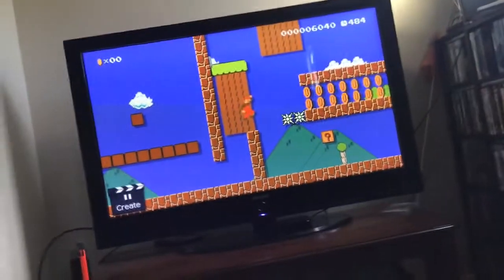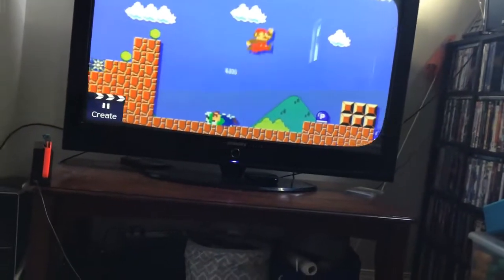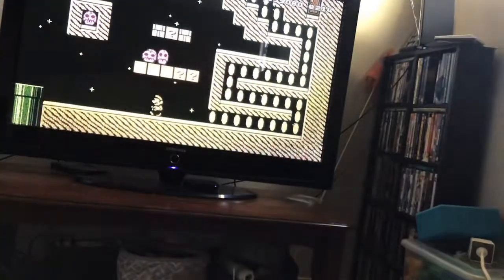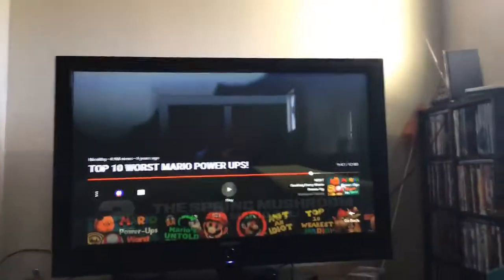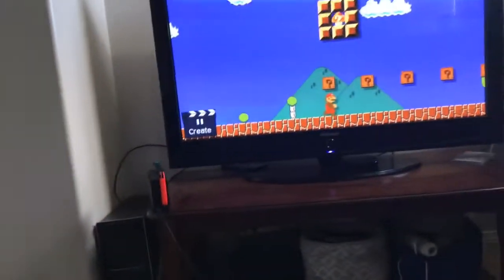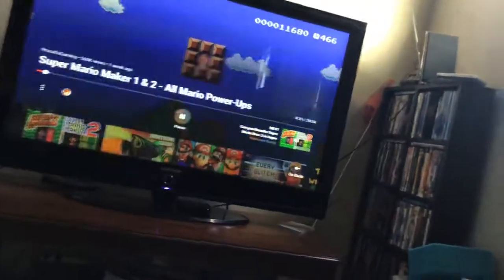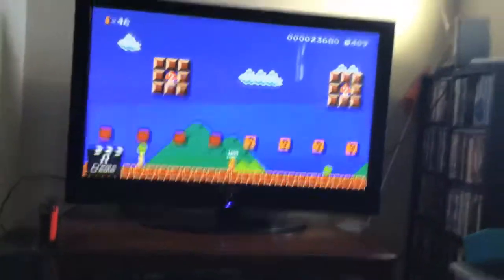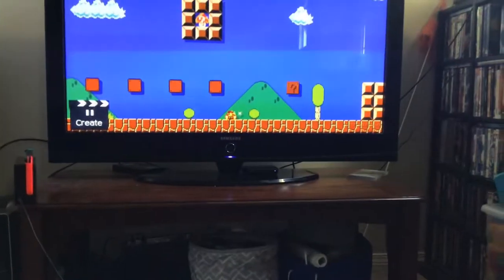Top 5 worst Mario power ups